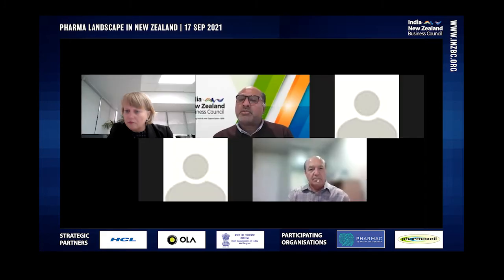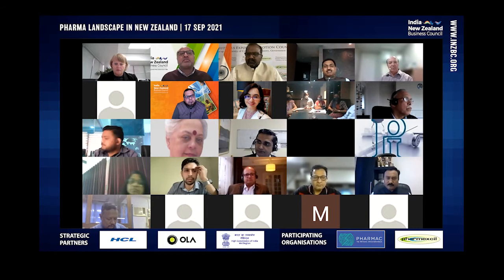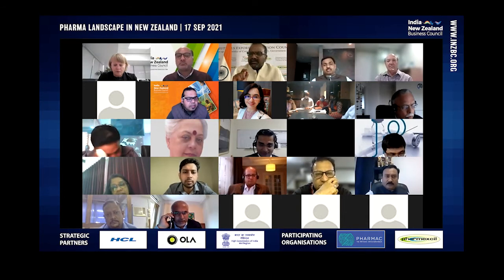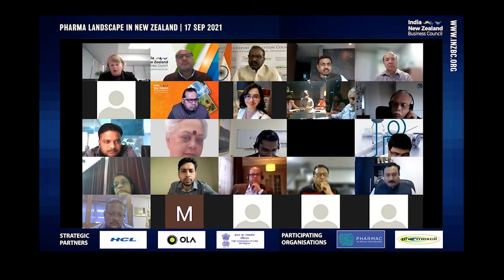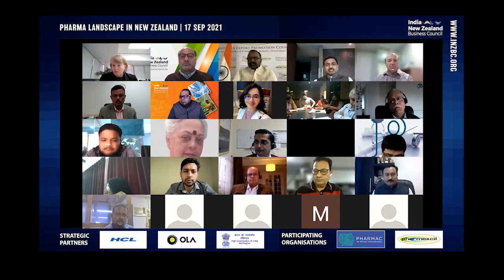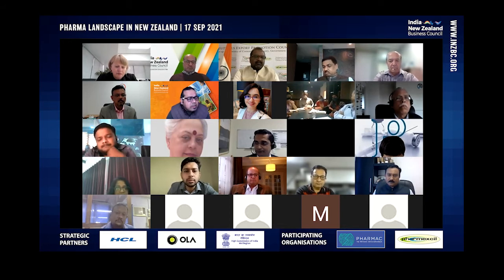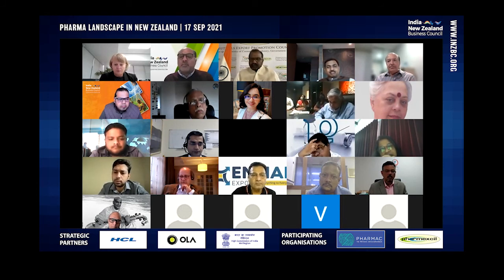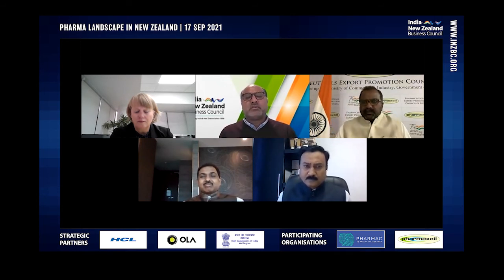Pharma landscape in New Zealand | Part 3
Pharma landscape in New Zealand
Online Meeting - Part 3

Includes:
Q & A session
Moderated by Sunil Kaushal
Head of strategic partnerships, INZBC

Closing remarks and Vote of Thanks by Pharmexcil

Vote of Thanks by INZBC